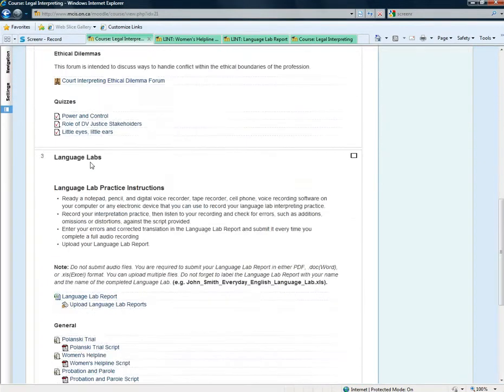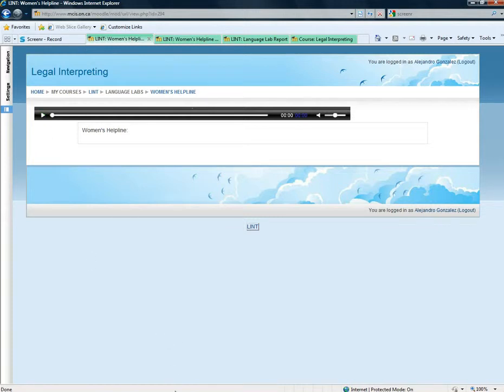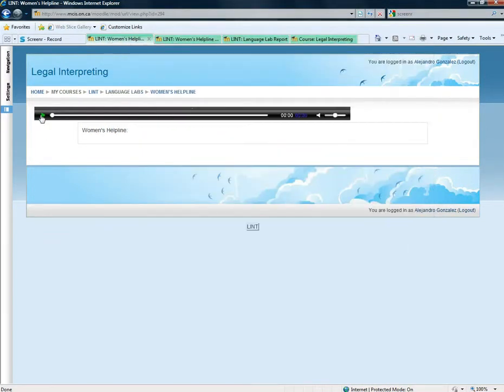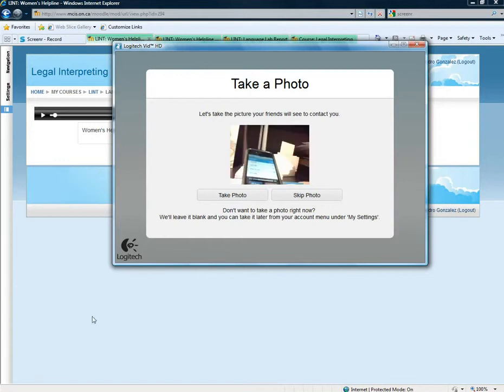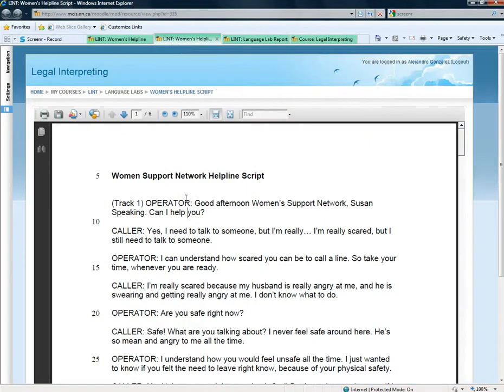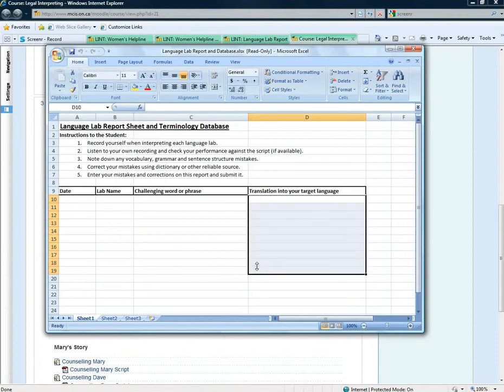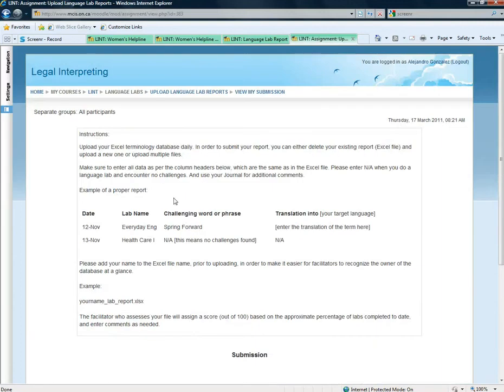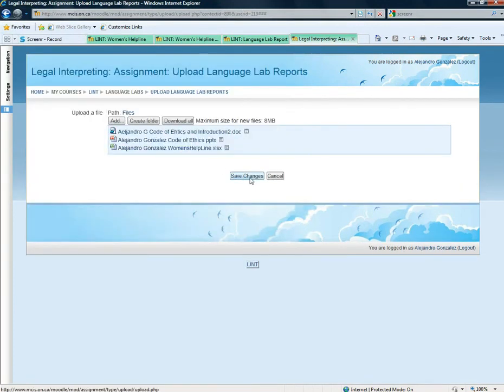Language Lab demo - Beta